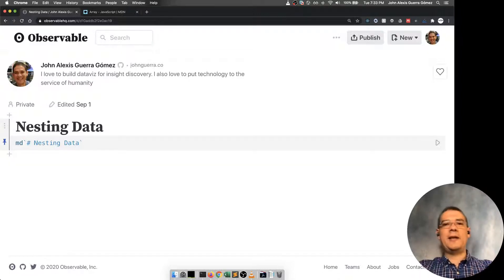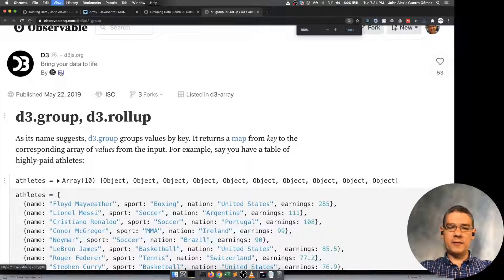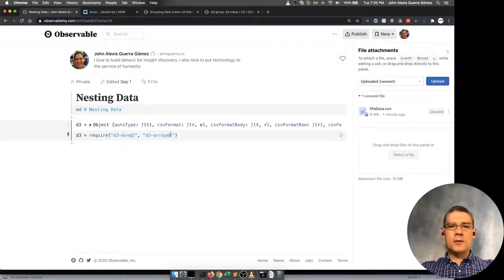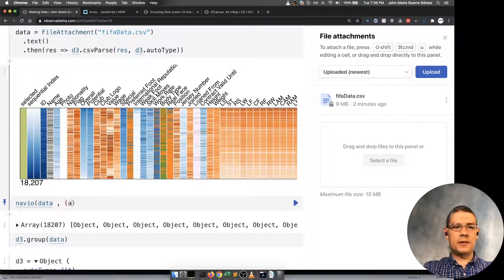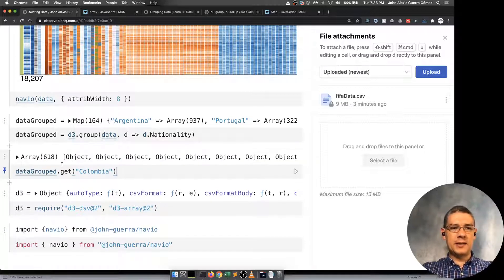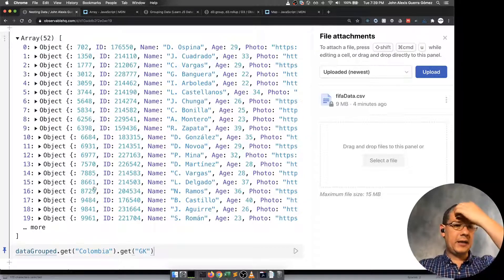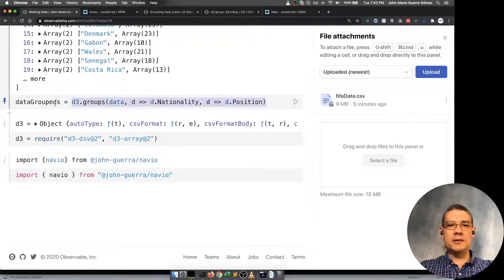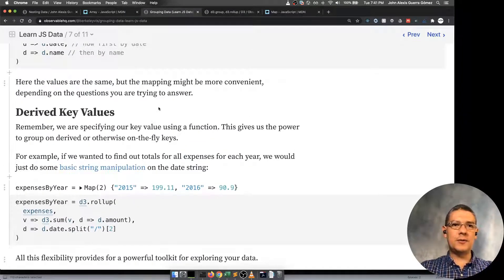W209 W2 5 Nesting, Pivoting and Folding in JavaScript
A quick video explaining how you can manipulate data with JavaScript to perform common operations such as nesting, pivoting and folding.